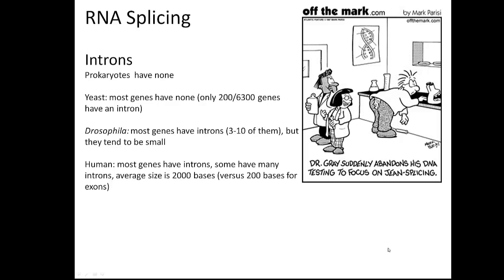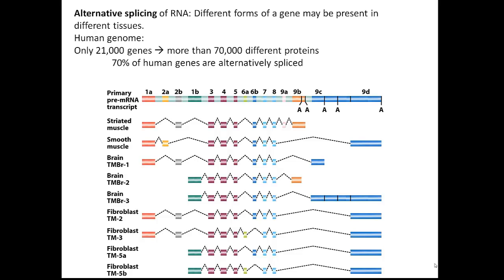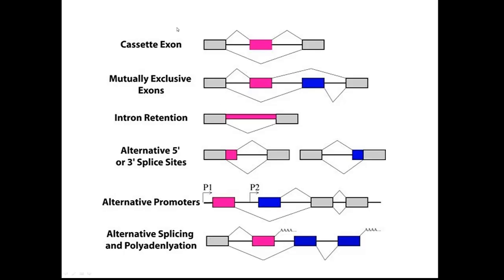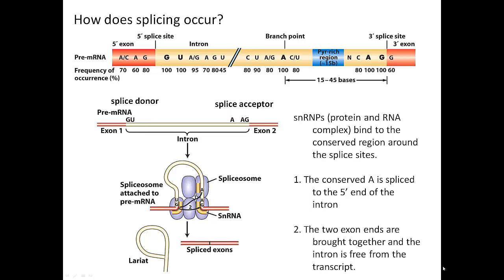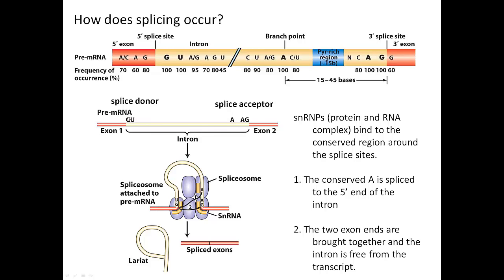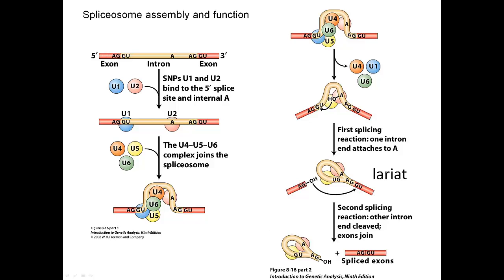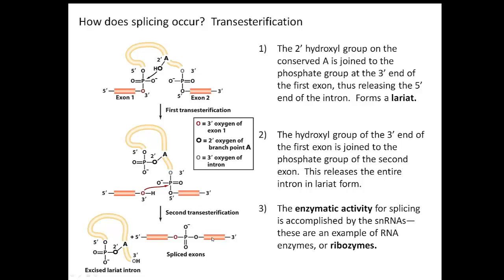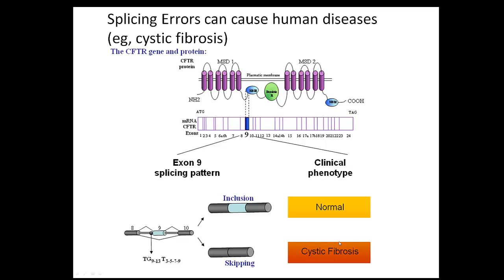Splicing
UNC BIO 220